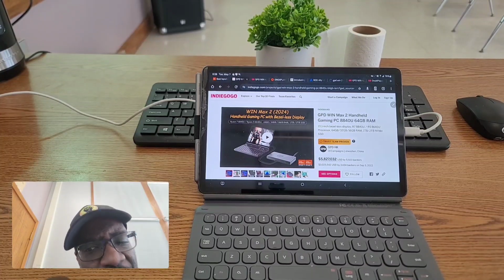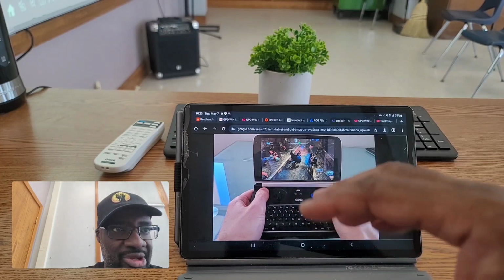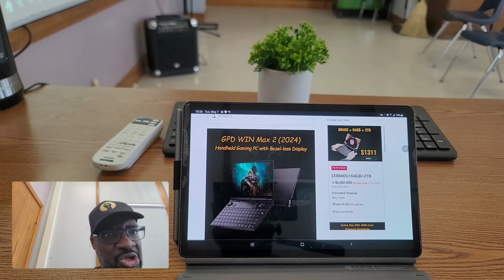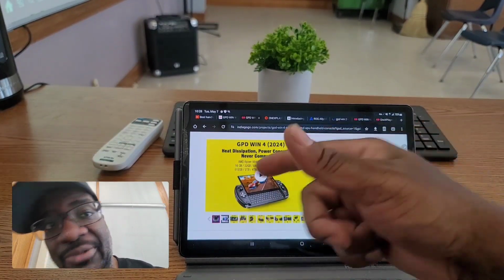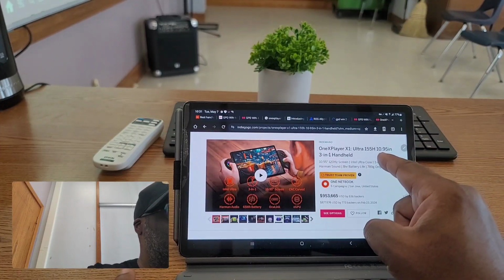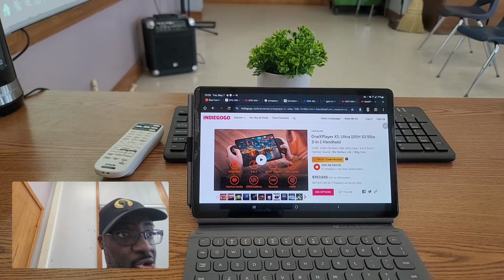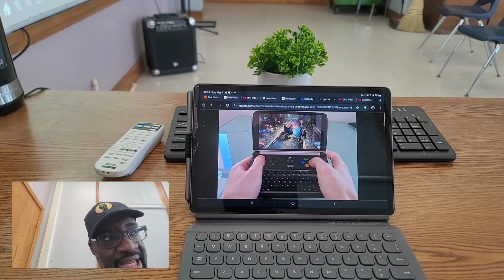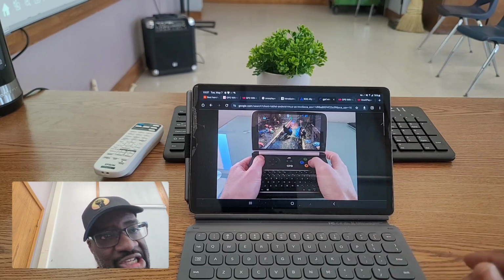How Do You Choose a Handheld PC?